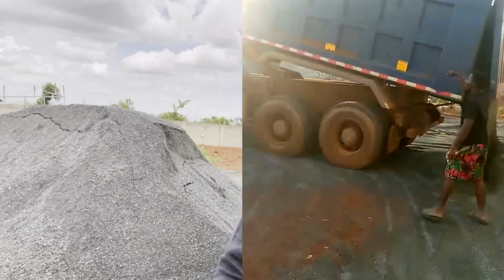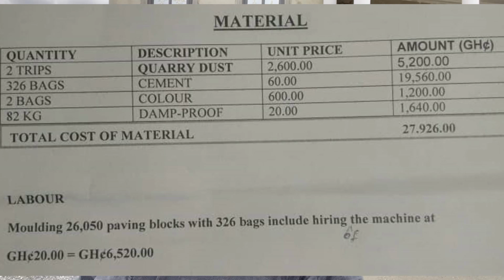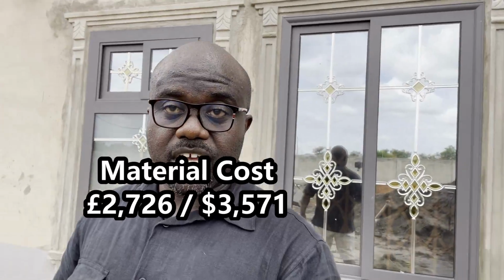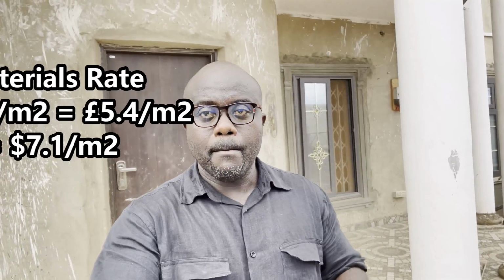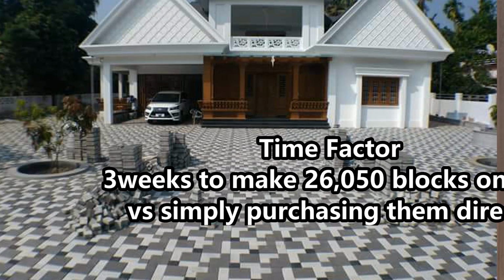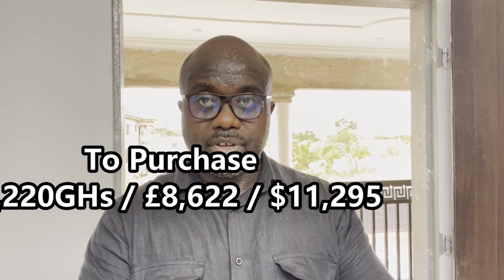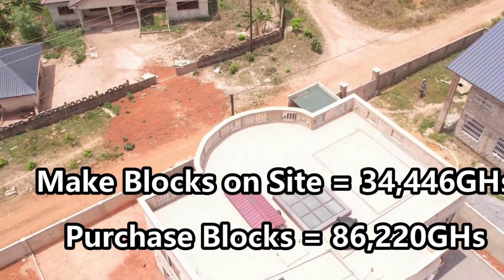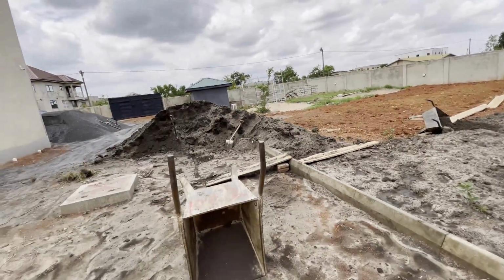BUILDING IN GHANA | PAVEMENT BLOCKS - TO MAKE OR TO BUY?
AsherGad Consulting Ebooks & Associated Videos below:
"Consulting 4 the Diaspora"

1. Cost Templates For Building In Ghana (Link below)
2. How to Wire your Home for 110V & 220V Equipment
3. How to Manage Power Failure (dumsor) in Ghana.
4. How to Construct a Water-Proof Concrete Flat Roof in Ghana
5. How much Power Does your House Need?
6. Water System Design for a Multi-Storey Building in Ghana
7. How to Select the right Balustrade Artisan in Ghana
8. How to Select the right Window Artisan in Ghana

(MOMO ONLY SIM, NO CALLS ACCEPTED)

2. Further insights to the building process that is not shared publicly.